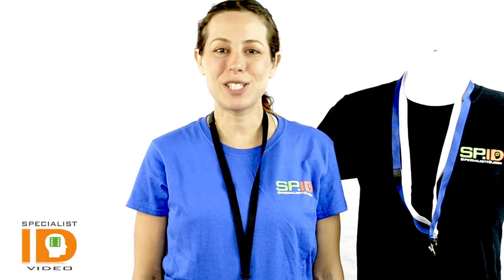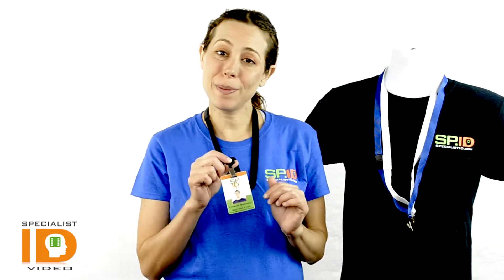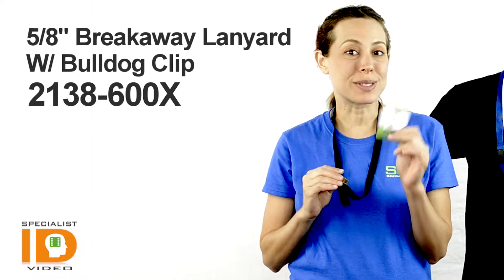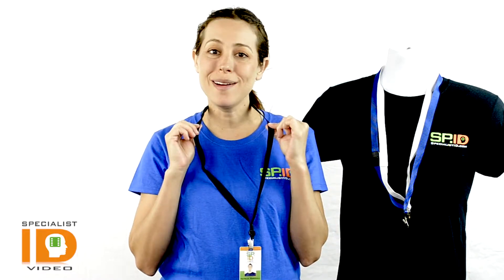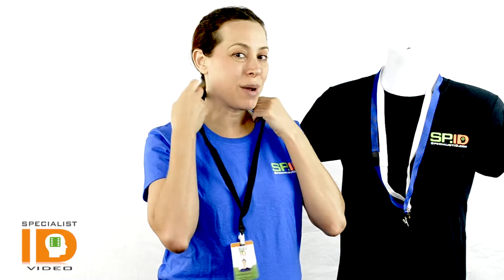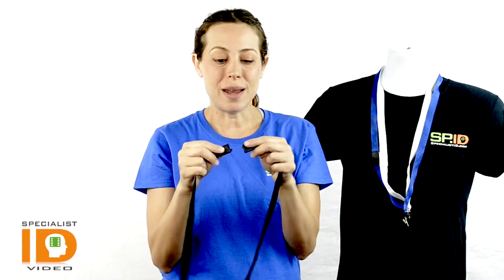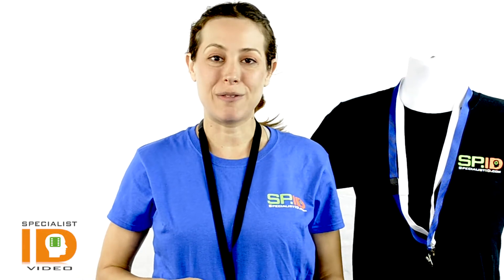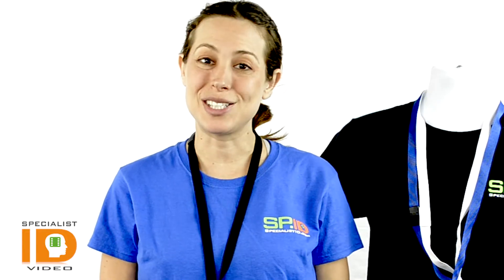2138-6001 Breakaway Lanyard With Bulldog Clip by Specialist ID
5/8" Breakaway Lanyard With Bulldog Clip by Specialist ID

This flat, wide micro-woven Breakaway Lanyard With Bulldog Clip is the perfect choice for your school IDs.

Available in several colors: Part Numbers: 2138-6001 Black, 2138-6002 Royal Blue, 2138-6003 Navy Blue, 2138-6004 Green, 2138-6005 Orange, 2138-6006 Red, 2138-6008 White, 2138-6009 Yellow, 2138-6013 Purple, 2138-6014 Forest Green, 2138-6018 Teal, 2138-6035 Maroon